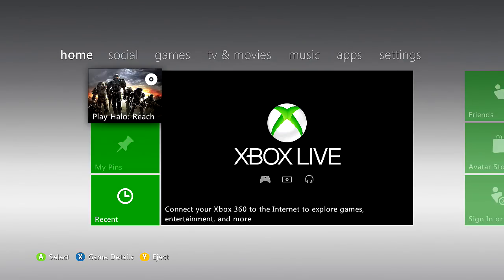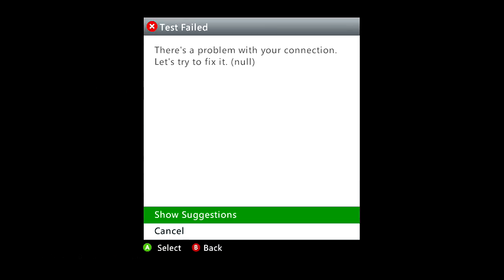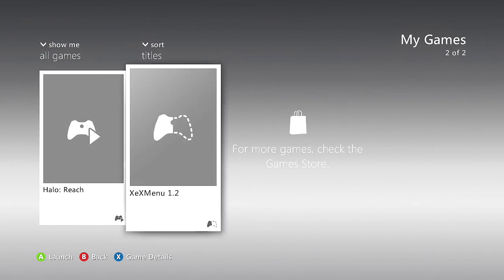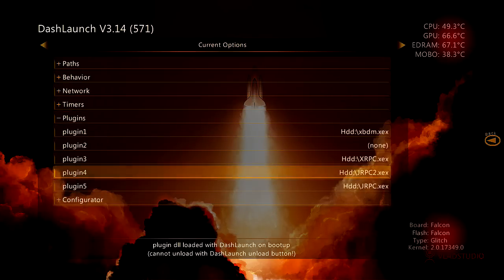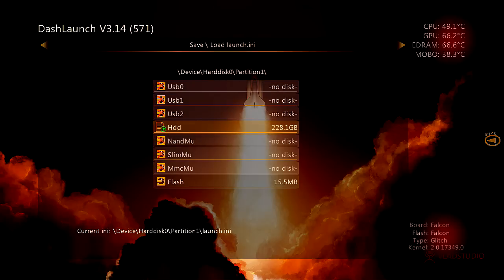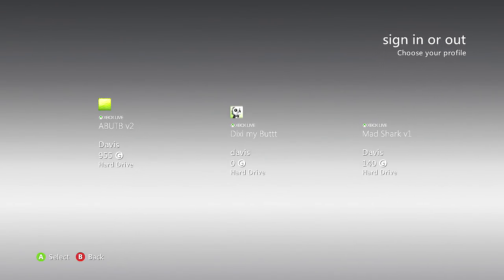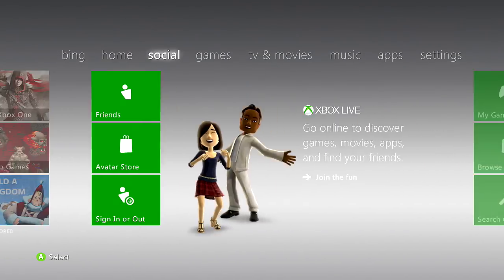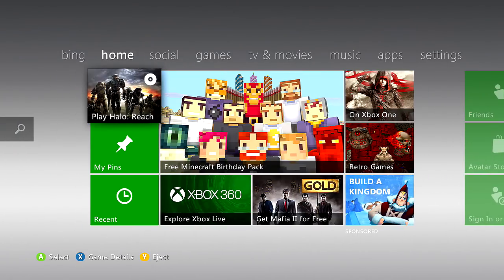How To Fix (Can't Connect/Test Failed) on RGH/JTAG, (17489)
Downloads!

Xex Menu 1.2, Dash Launch v3.14, & Free style Dash w/Skins

Flash Drive (eBay)

Flash Drive (Amazon)